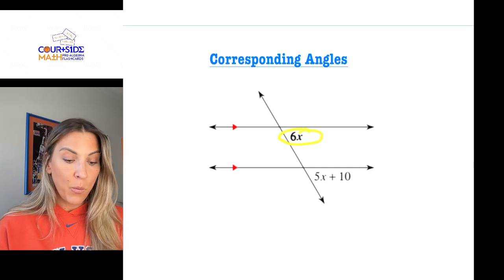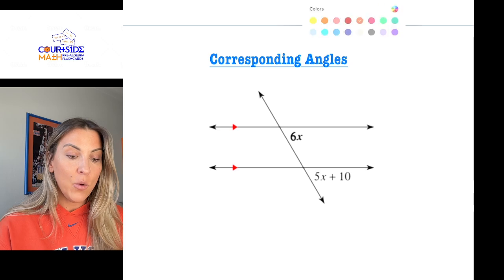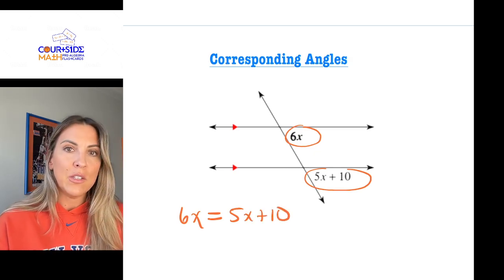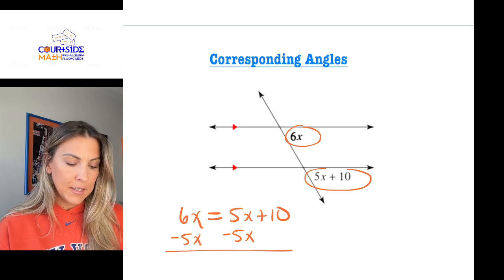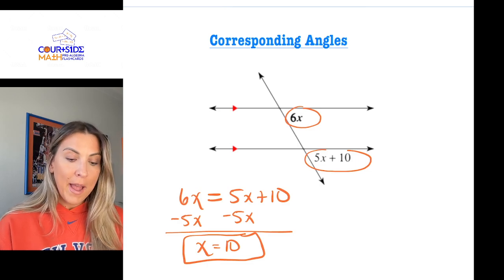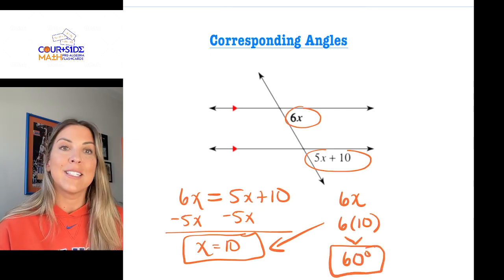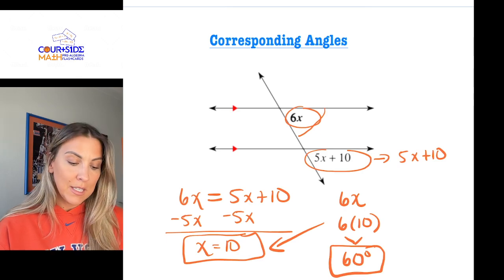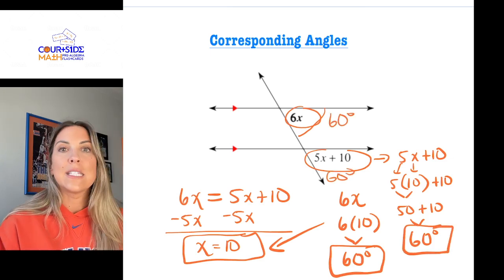Corresponding Angles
This video will explain how to set up an equation represents the relationship between corresponding angles. We will then solve the equation and use the solution to help us find the missing value of the unknown angles.